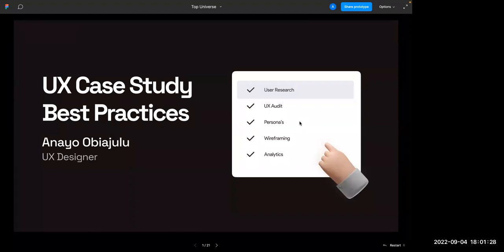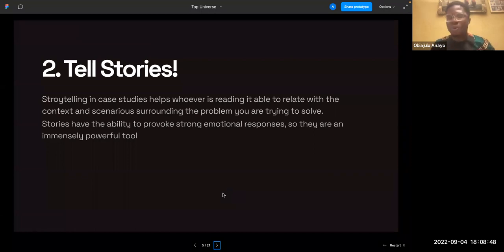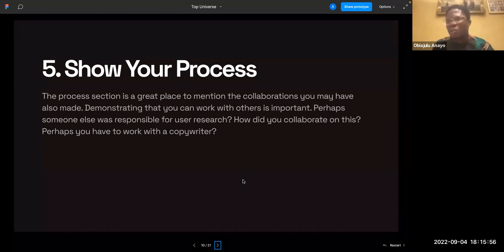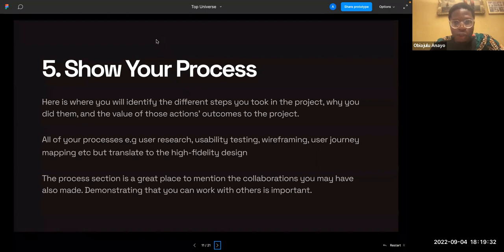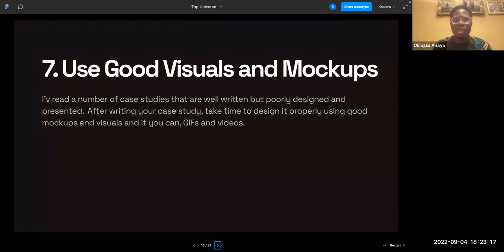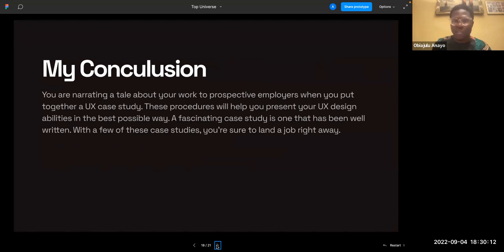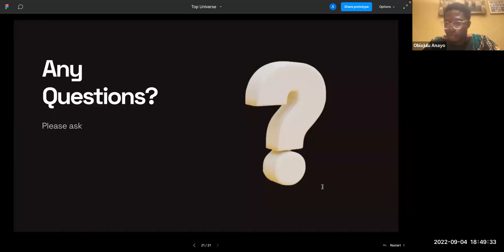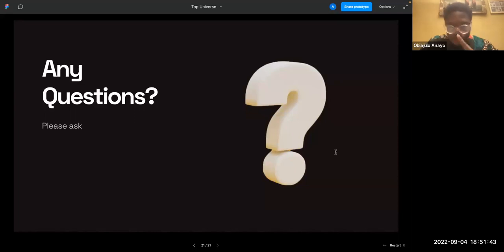UX case study best practices